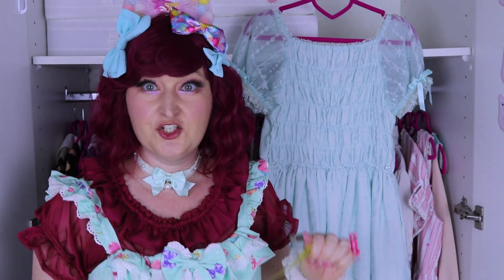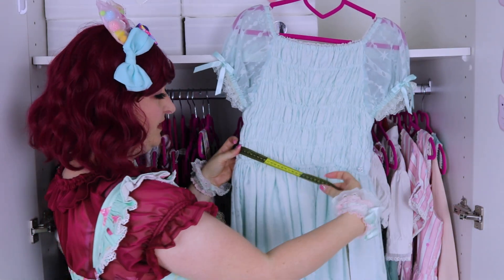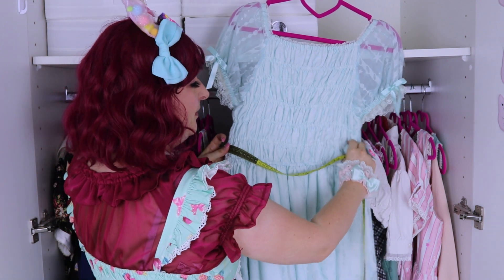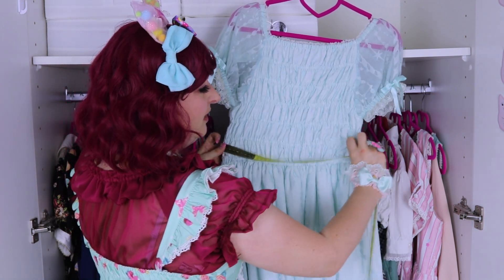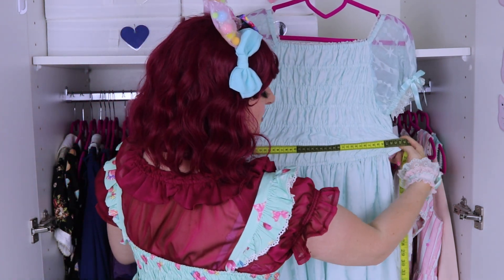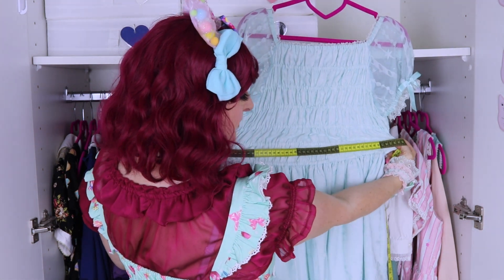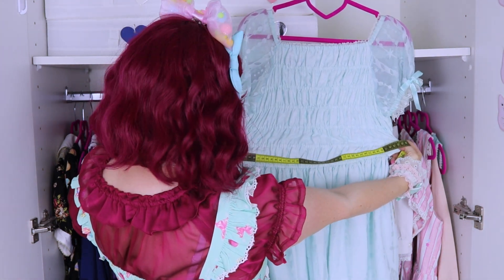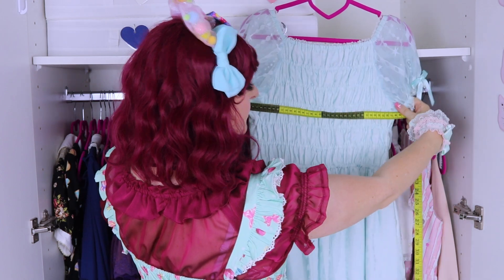How to measure a dress with shirring?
It can be difficult to measure lolita dresses if you want to sell them for example. In this video, I'll be showing you my technique so you can measure easily items with shirring!

Hire me to review your products, check out my Media Kit

I use the shopping service Superbuy to order from TaoBao and Xianyu.

You can find lolita fashion on AliExpress. If you click the following link and purchase anything on AliExpress, you are supporting my channel Please watch my AliExpress video to find a list of recommended and not recommended stores that carry lolita fashion on AliExpress